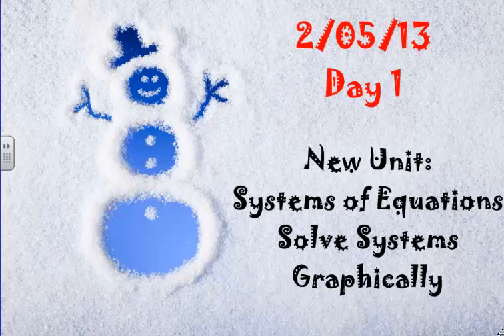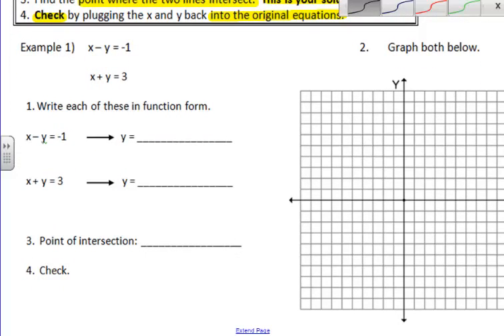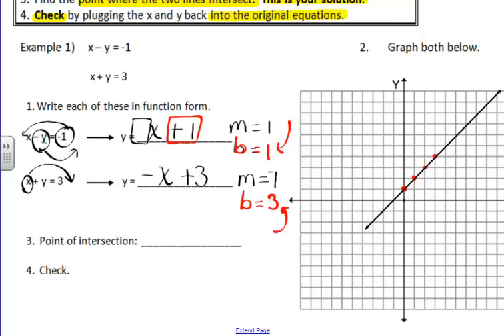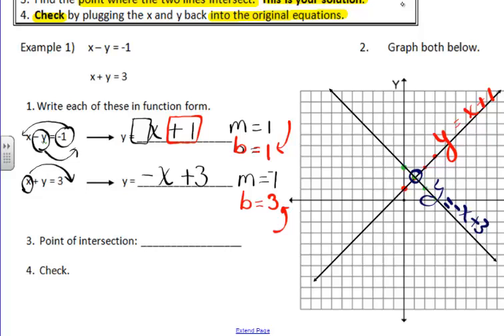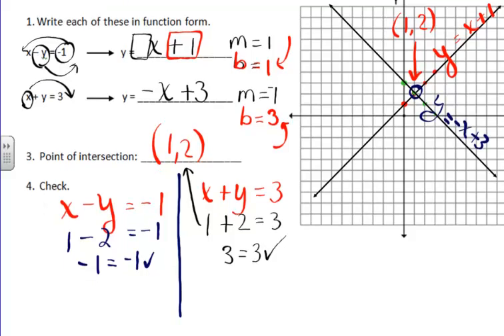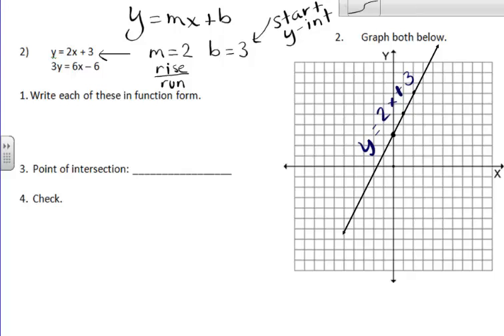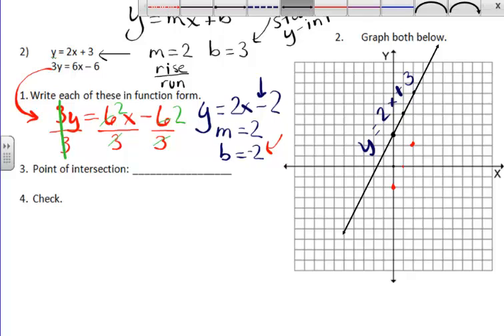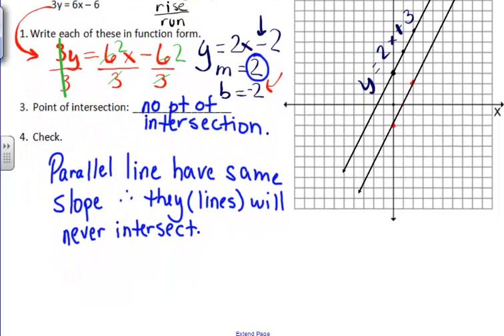Solve Systems by Graphing